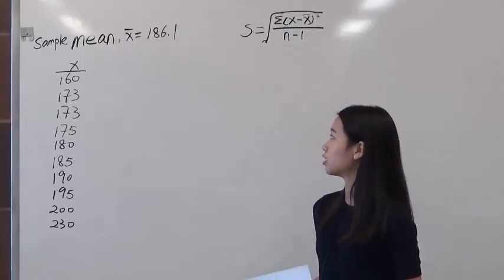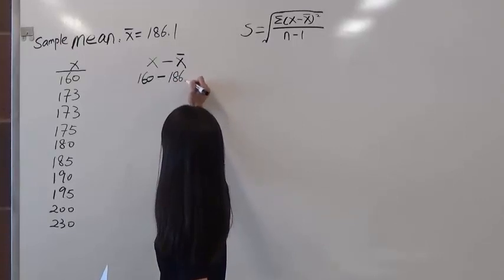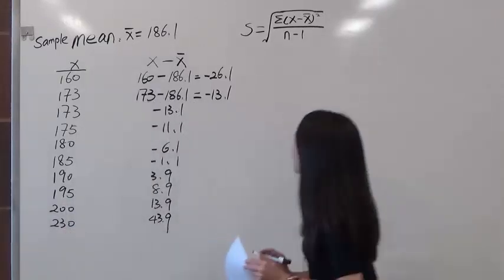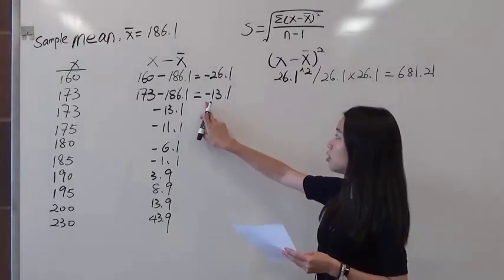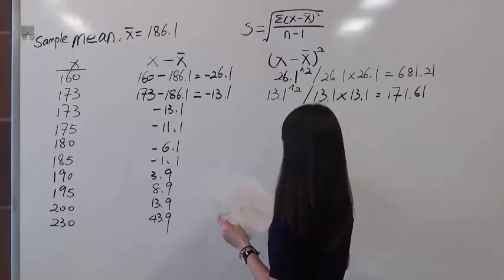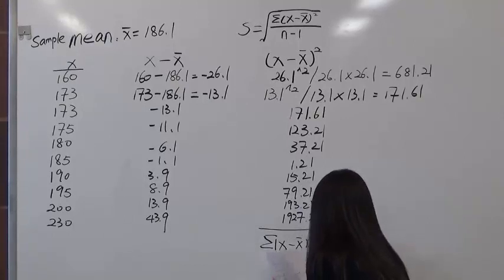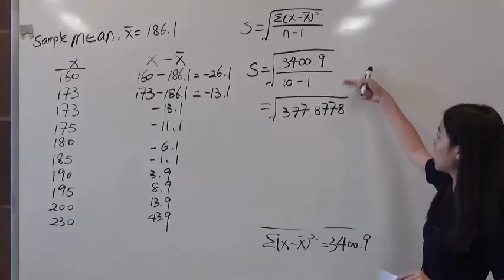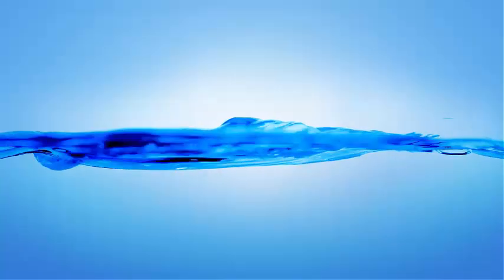How to Calculate Sample Standard Deviation - BMCC(CUNY) MAT150/MAT150.5/MAT209